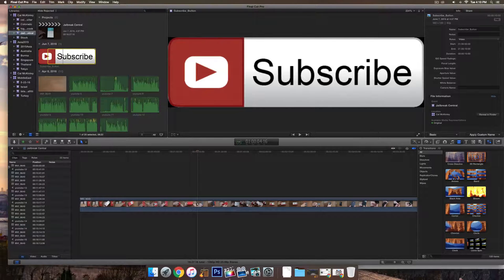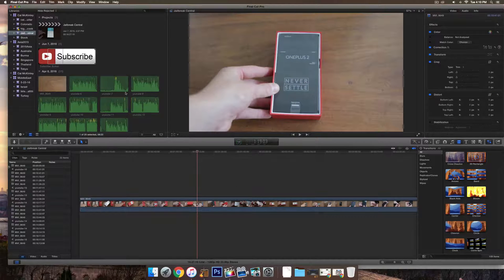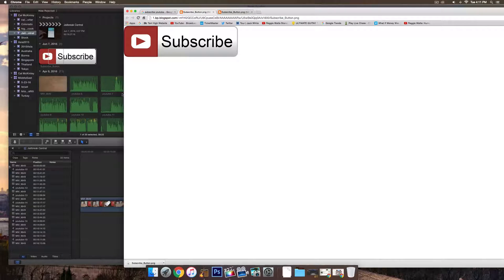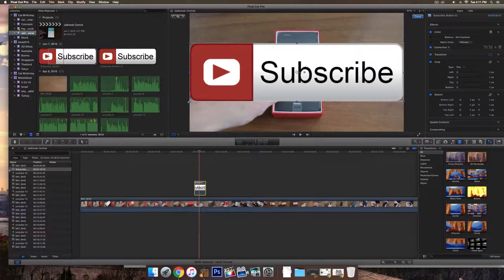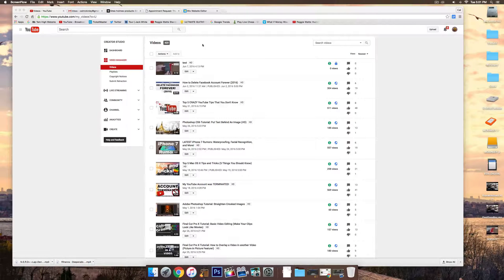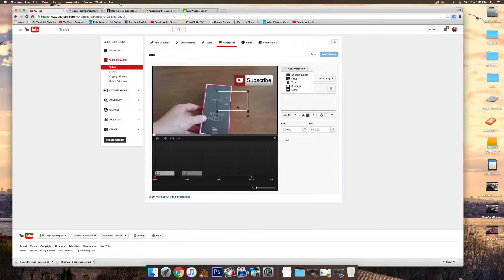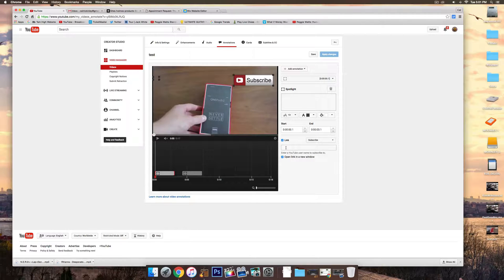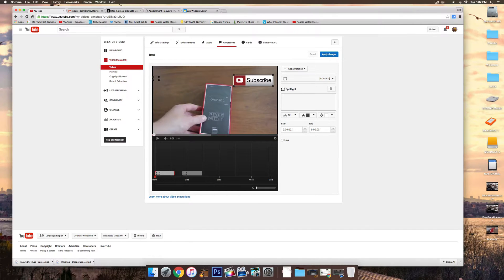How to Put A Subscribe Button In A YouTube Video (2016)